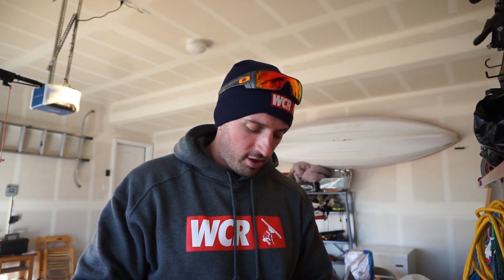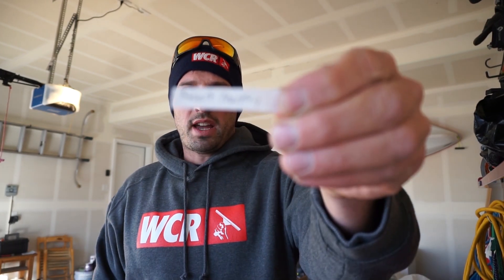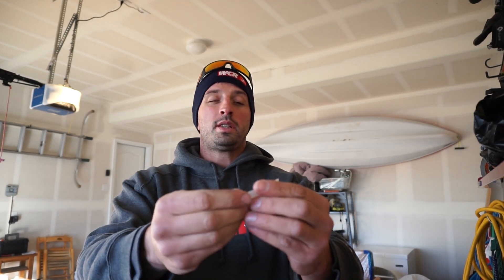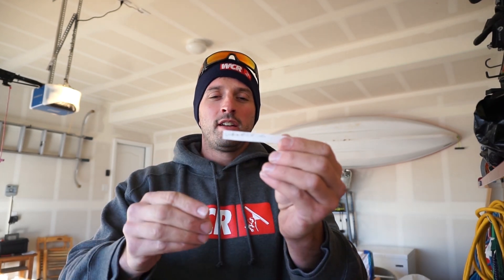WCR GIVEAWAY WINNERS!!!!